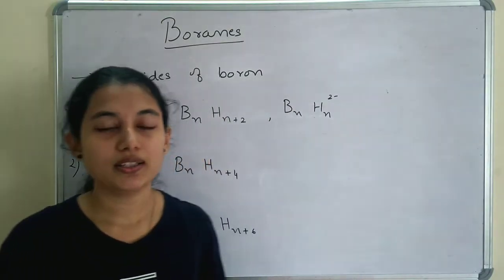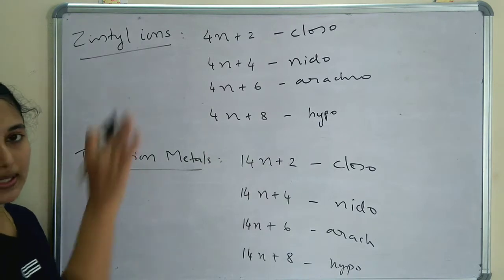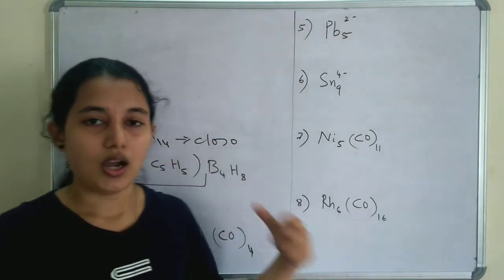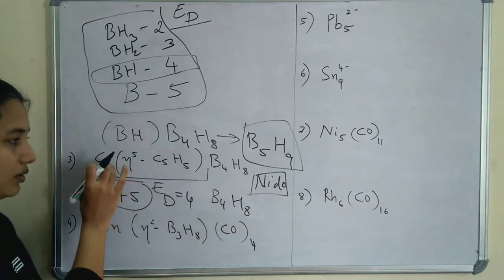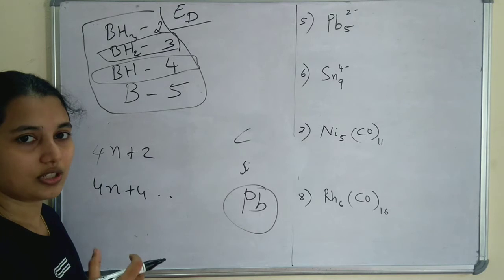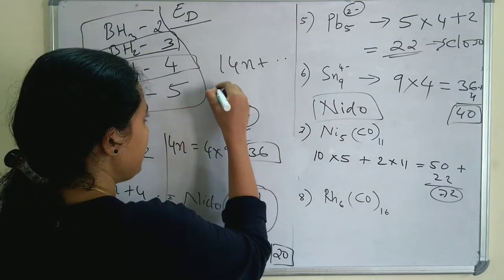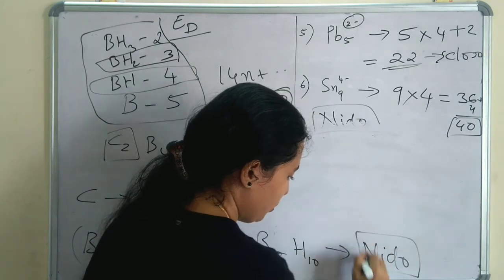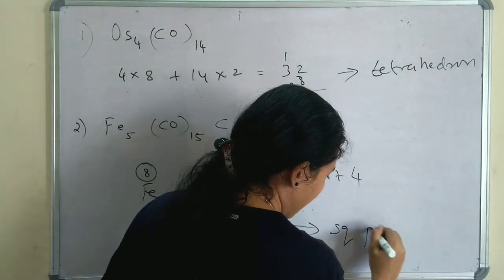Structure of Boranes: Closo,Nido,Arachno,Hypo | carboranes, TVE count | organometallics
Metal clusters: boranes,carboranes,zintl ions and transition metals structure and geometry can be determined using formulas ,total valency electron count : closo,nido,arachno,hypo and conjuncto.